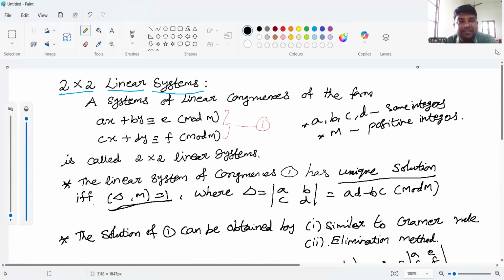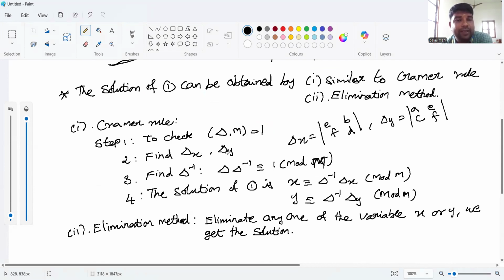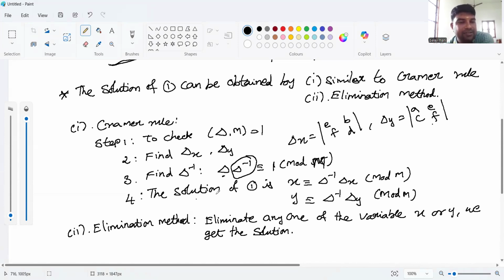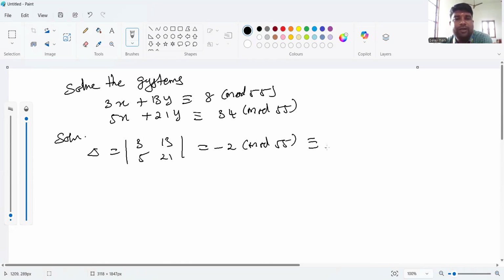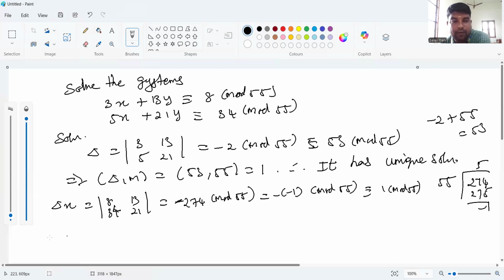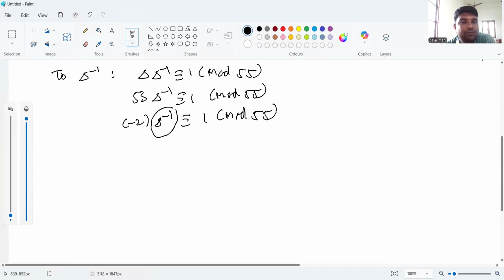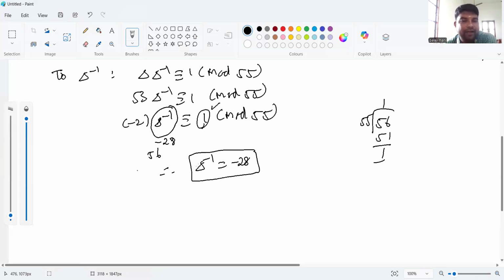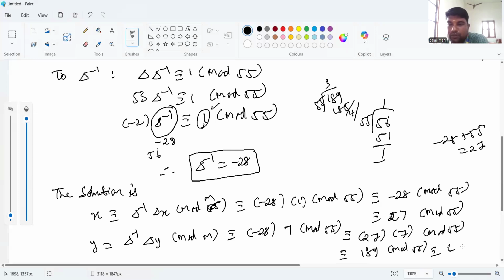Linear system of congruences